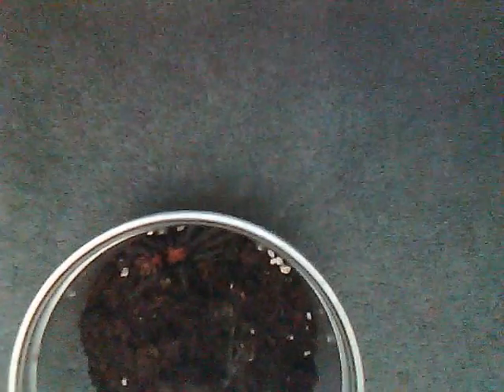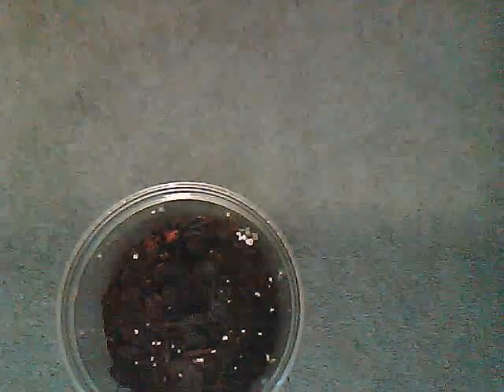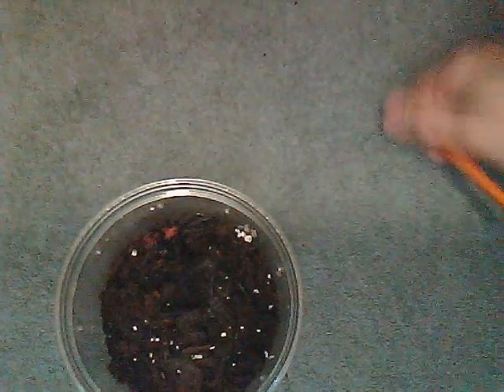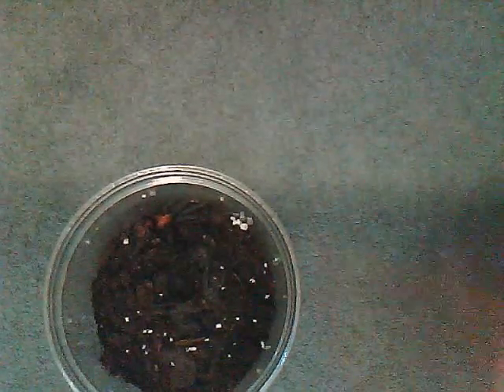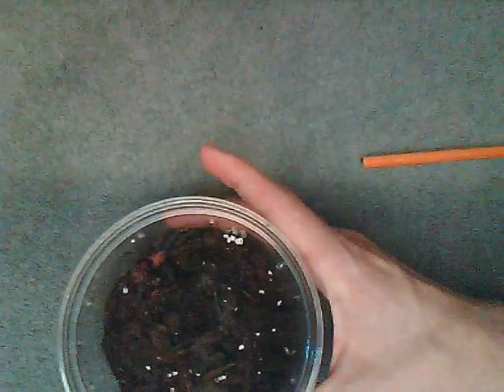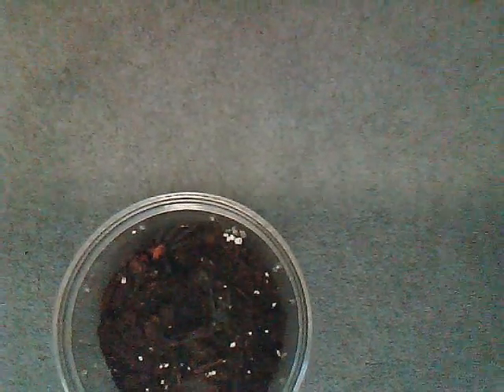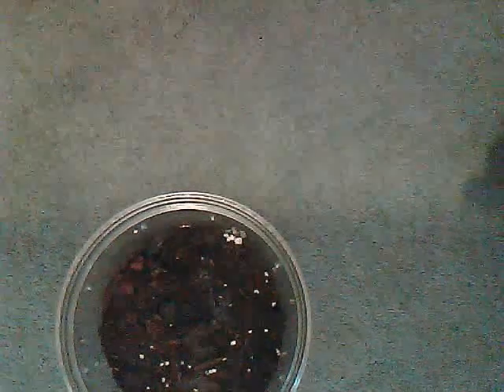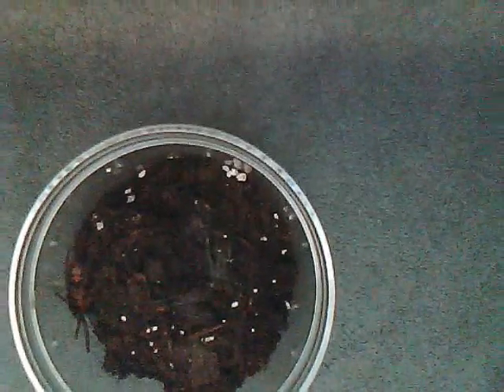Cyclosternum Fasciatum (Tiger Rump) Caresheet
Let's overview this species for the intermediates